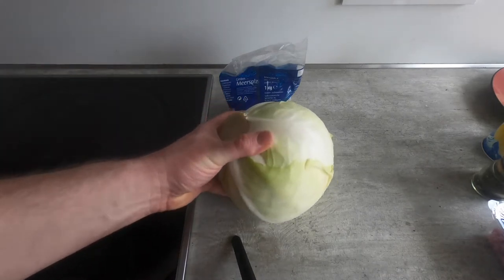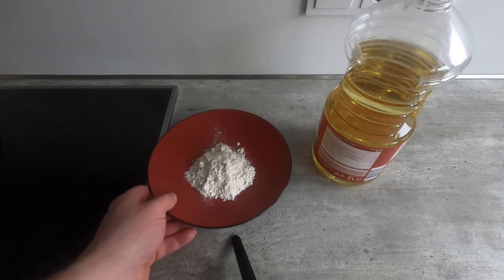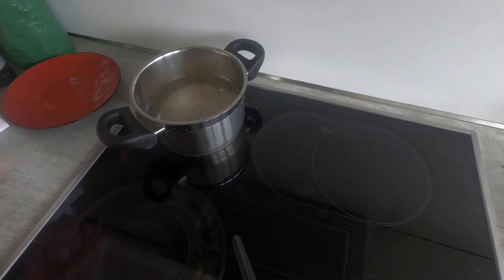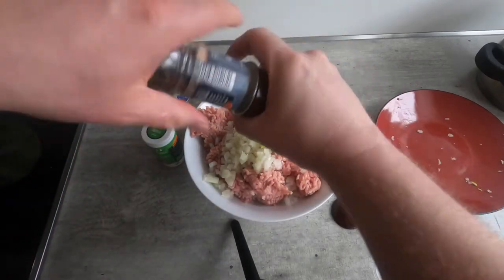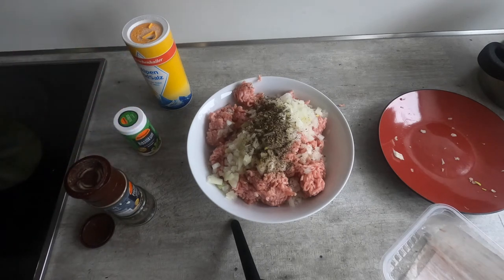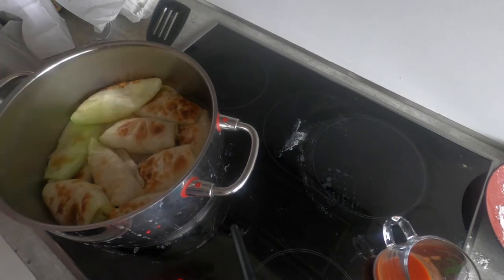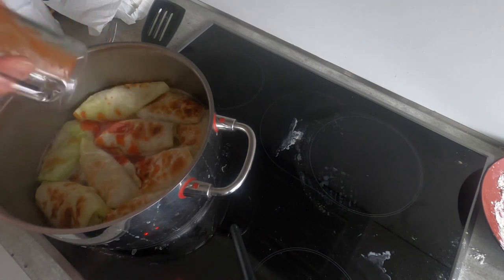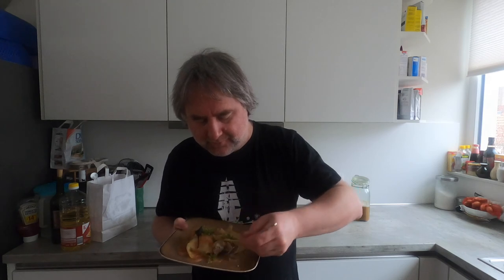Balandėliai -- Lithuanian Cabbage Rolls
Delicious cabbage rolls.

Recipe (makes enough for 6, but easy to reheat and hard to scale down)
1 head of cabbage
Salt

Filling:
100g rice
500g minced pork
1 (100g) onion, finely chopped
Salt, pepper, and basil to taste

Frying stage:
A small amount of flour for rolling

Sauce:
30-60ml tomato puree depending on amount of liquid
100-200g sour cream

To make filling, parboil rice for a few minutes to soften but do not fully cook.  Strain in colander and run under cold water.  Mix with other ingredients and season to taste

Blanch cabbage in salted boiling water for a few minutes at a time and peel off soft outer leaves.  Spoon filling into leaves, roll into shape, roll in flour and fry briefly.  This is best done in the same pot as you will stew the cabbage rolls (but I did not do this because it is hard to film).

Place in a pot with remaining oil and the flour that was fried.  Heat and drizzle water to stew cabbage rolls.  Add tomato and simmer for about 40 minutes.  Add sour cream and bring heat back up.  Serve hot.

Alternatively you can put the sour cream on top and serve with the tomato sauce.